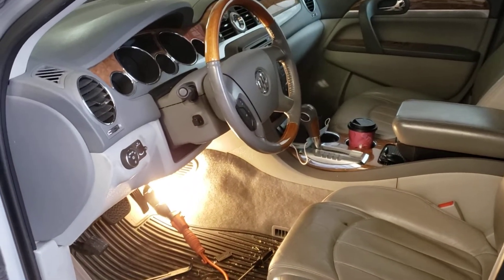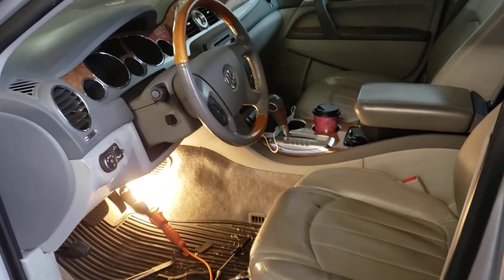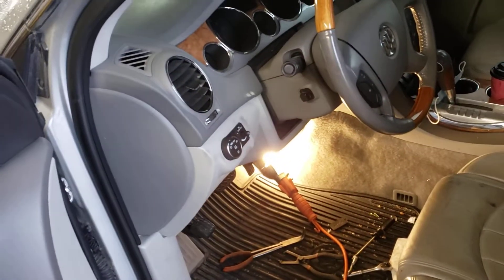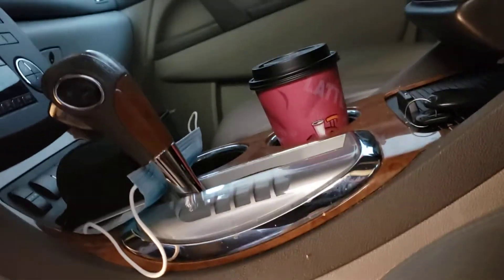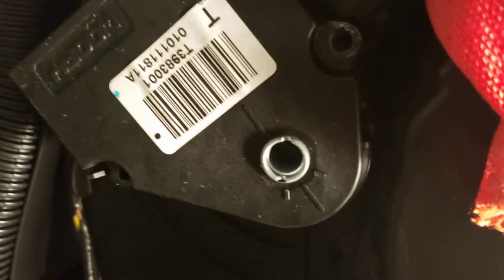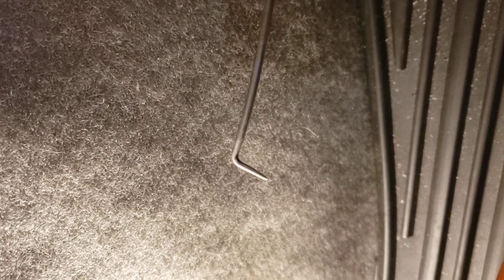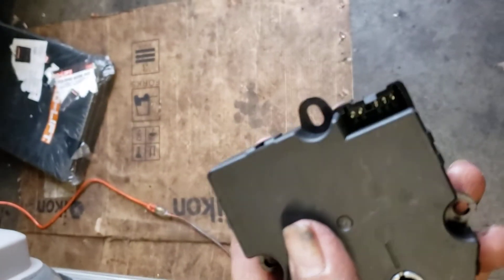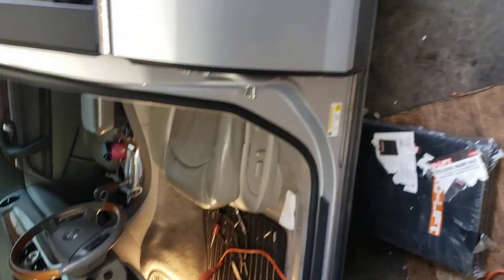2007 Buick Enclave Driver Side Blend Door Actuator Replacement. Driver Side Blow Hot Air.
How to Replace Driver Side Blend Door Actuator. Druver Side Blow Hot Air.